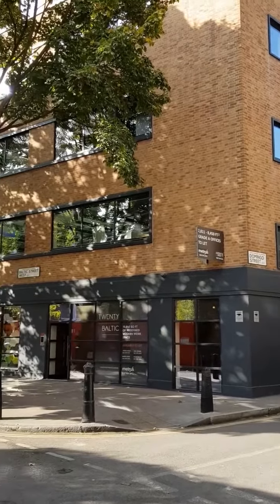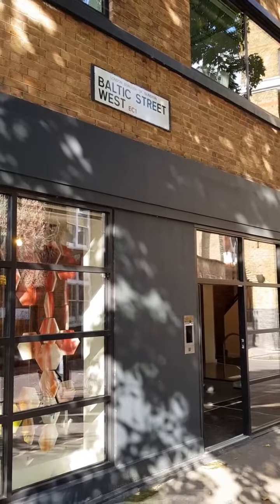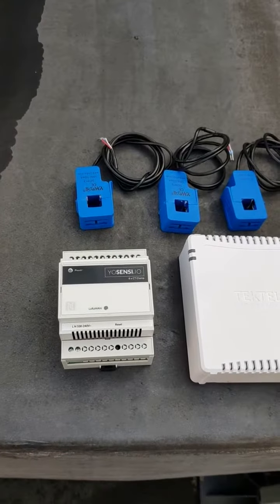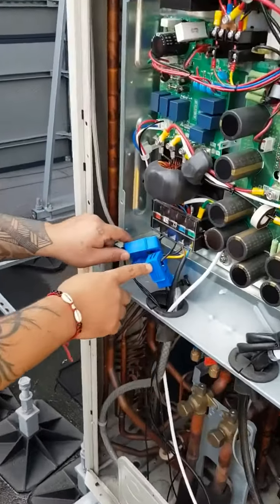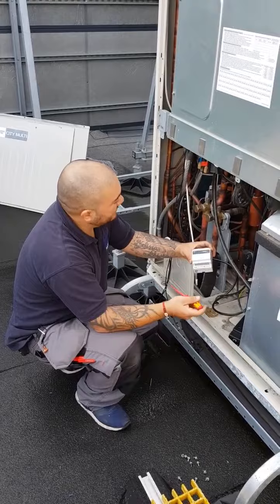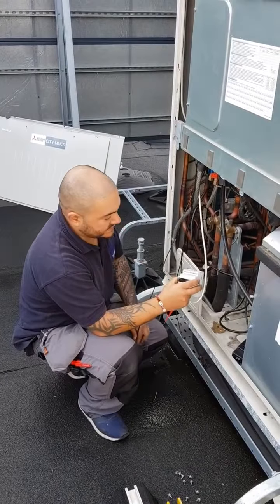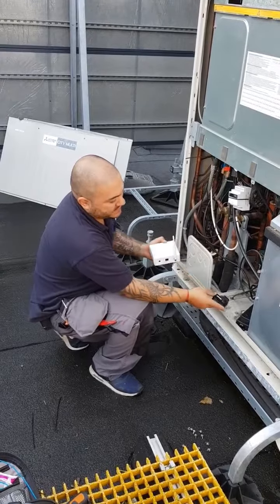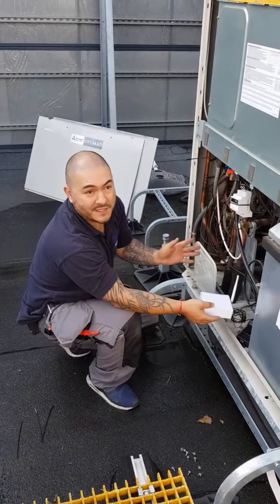EnviroLogik IOT Chiller Consumption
Installation showing the installation of the EnviroLogik IOT system to Monitor Chiller and VRF Consumption